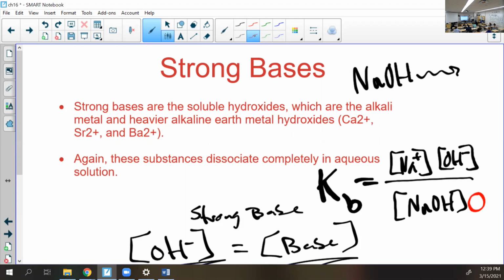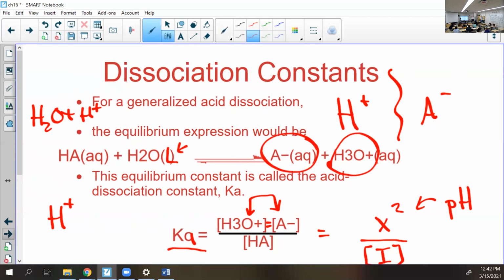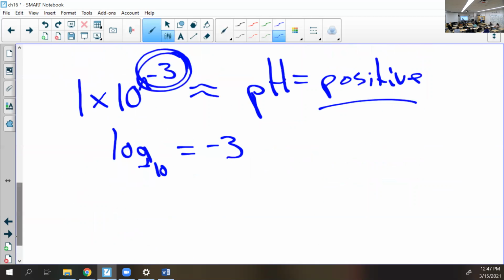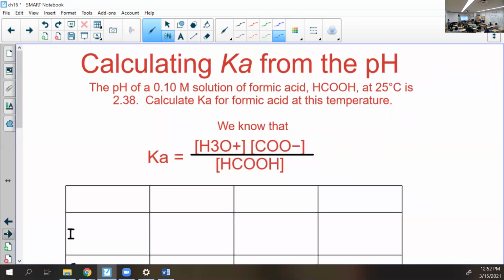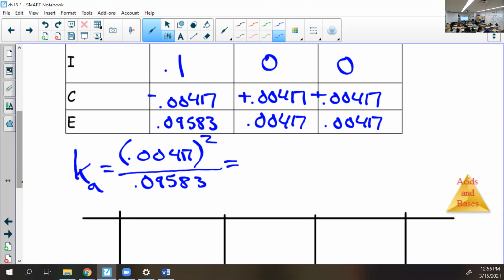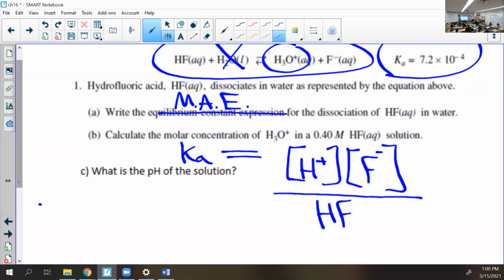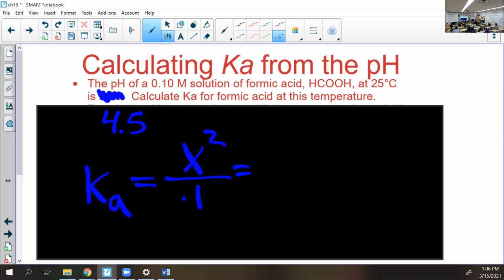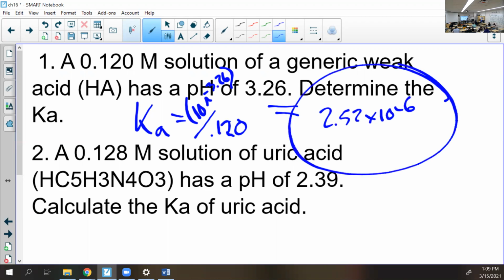AP 2021 ch 16 math of ka and kb